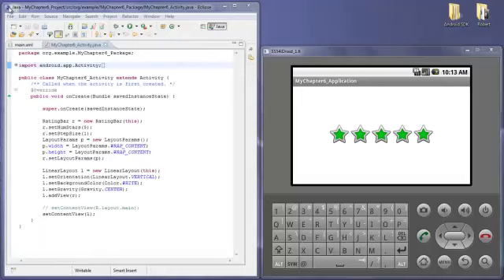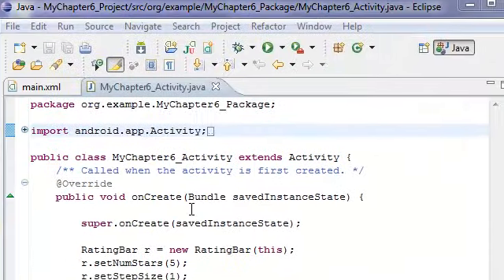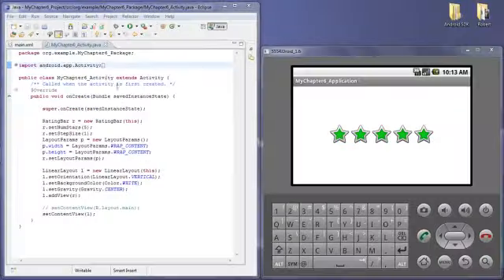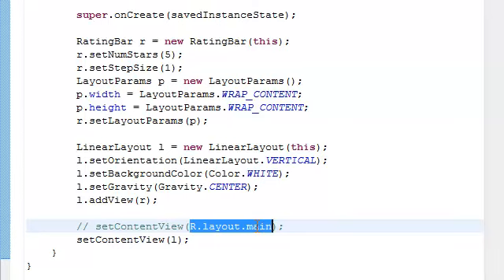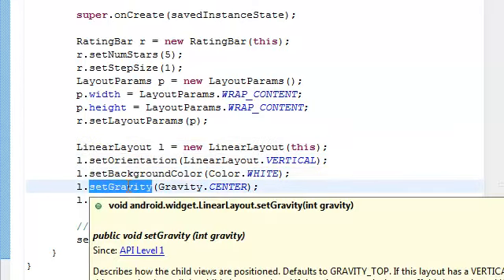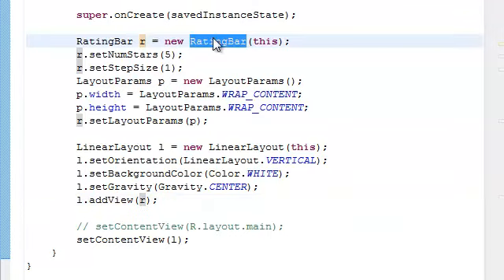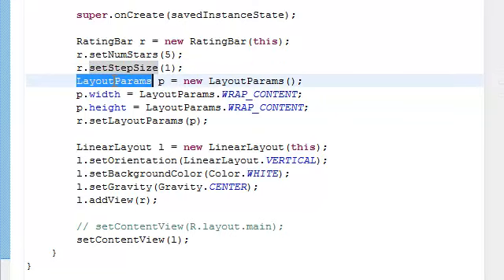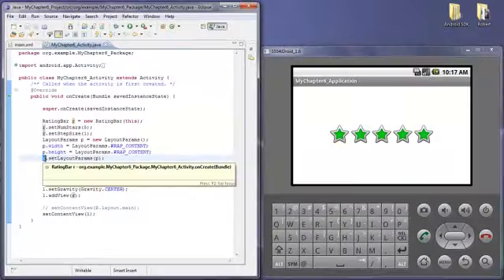Chapter 6.2 - LinearLayout, RatingBar & LayoutParams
Creating Layouts Programmatically
Android SDK Tutorial